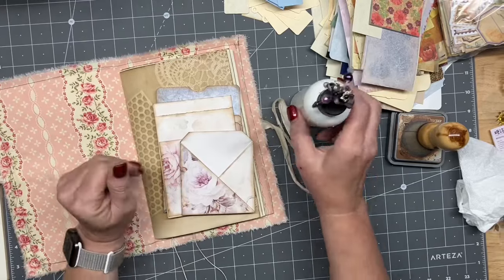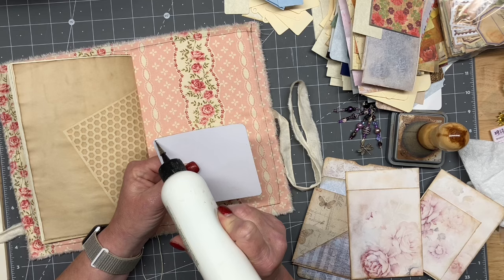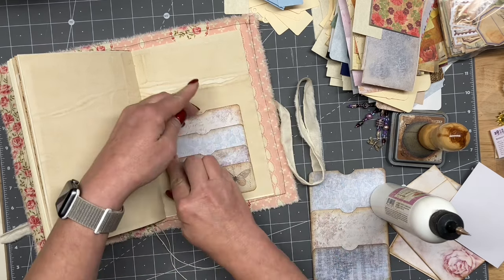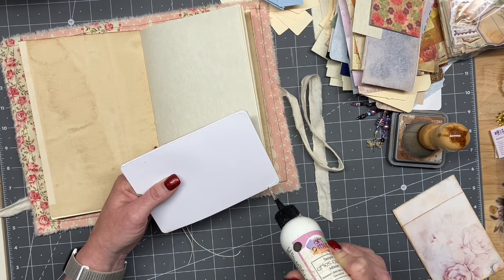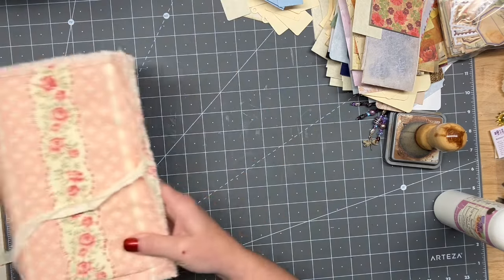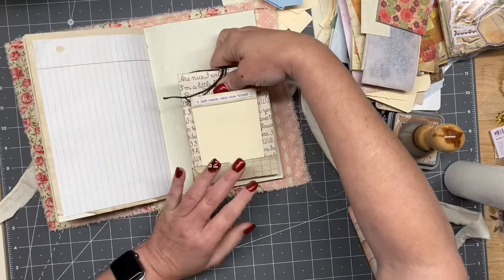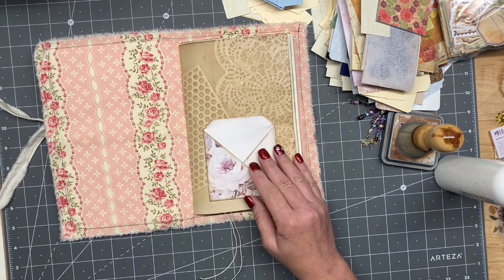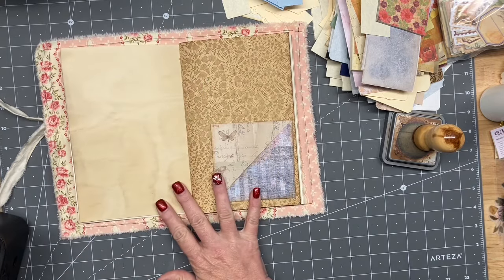In the in between pt3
Good morning beautiful souls!

Find Amy here:

Find the beautiful Angel kits here: